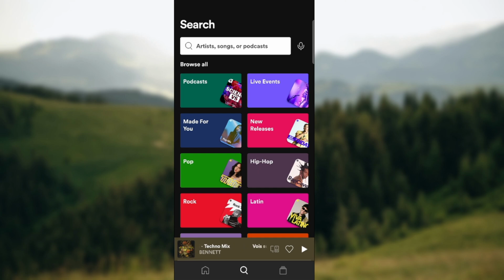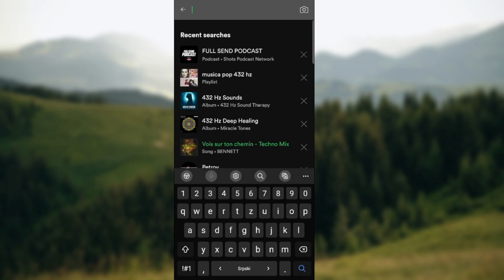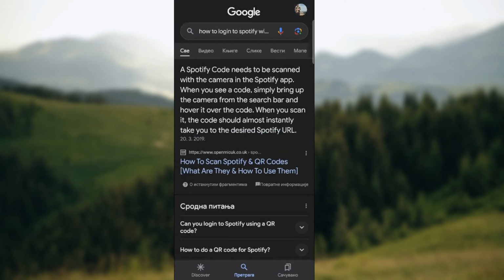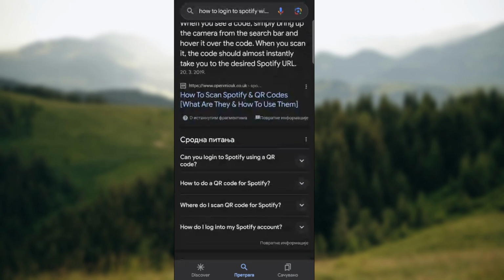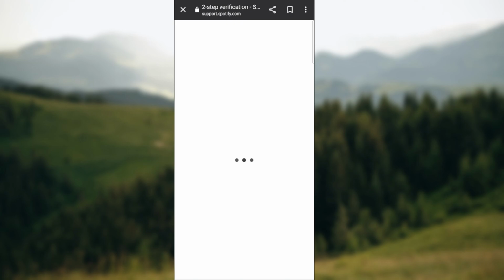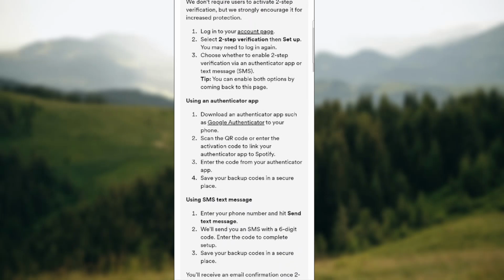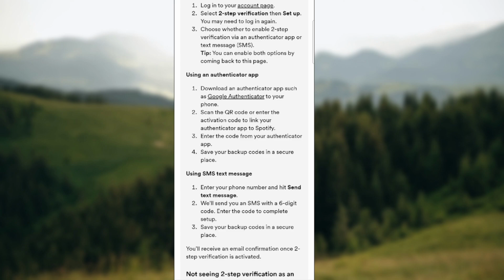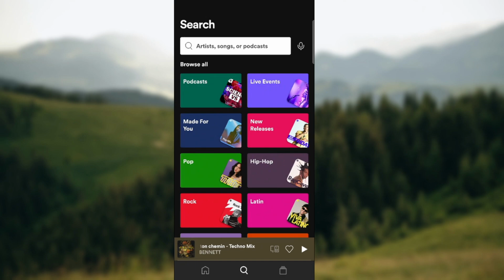How To Log In To Spotify Using QR Code (Easiest Way)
Today we talk about How To Log In To Spotify Using QR Code, so stay until the end of the video to see the full explanation.